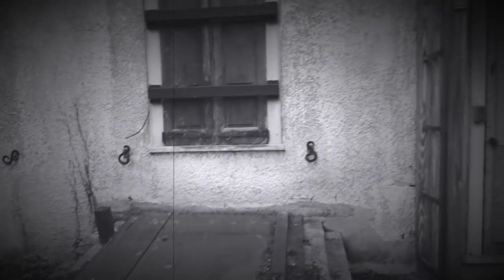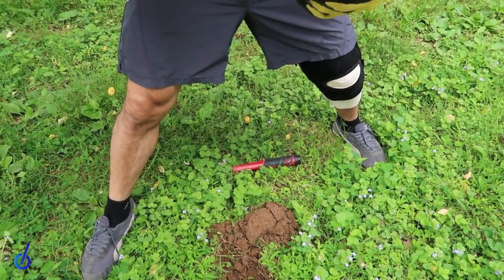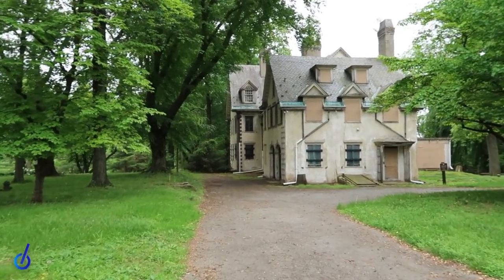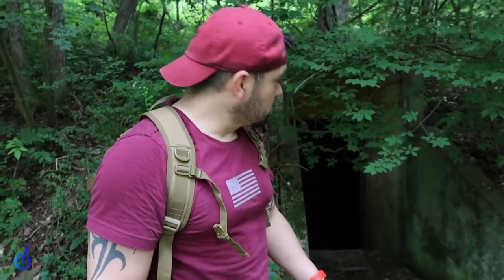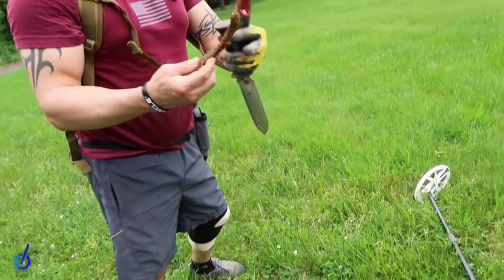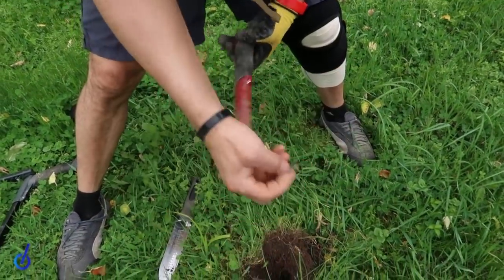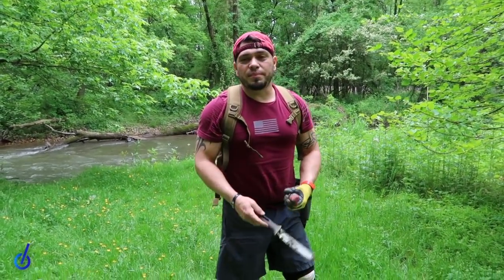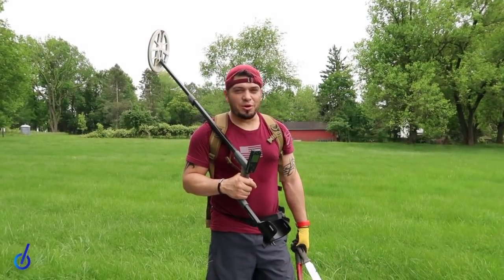Haunted Hunting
This could be one metal detecting journey I will never forget. It was quite creepy and even while the video was being edited, my editor told me that she could not get rid of a  deep man's voice saying "Just in Case"... she kept on cutting it for so many times since it doesn't make sense where that voice was coming from, but she could not get rid of it.  But when she tried to let me hear it ... she could not find the voice anymore.

GEAR:
Detector XP DEUS.
Pinpointer MI6 XP DEUS.
Camera CANON G7X MARK II.
Olimpus TG-TRACKER 4K.
GO-PRO HERO5.
Pouch Metal Detecting CACH ALL.
Shovel MILITARY SMITTYBILT.
Digging Knive HORI-HORI.
Flashlight SUREFIRE G2X PRO.
Flashlight NITE IZE INOVA STS.
River Hunter Super Magnet DIYMAG.
Wind Gage PROSTER.
BakPack Tactical ARCENCIEL 20L.